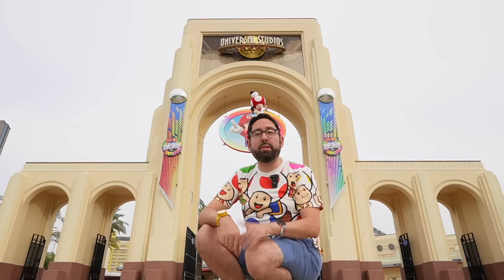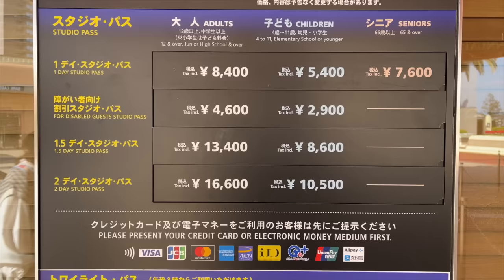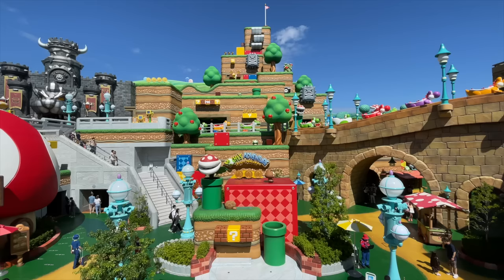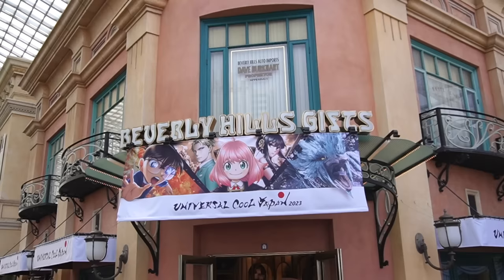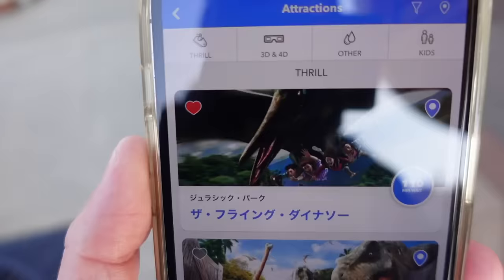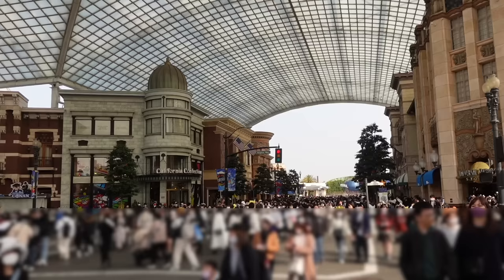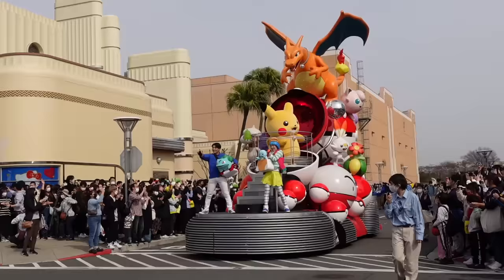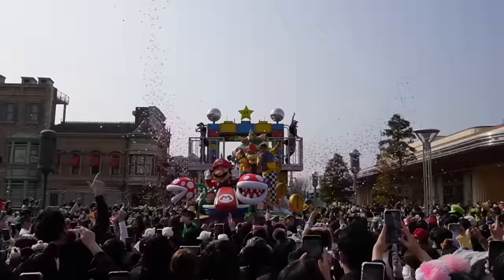Universal Studios Japan Tips for First-Timers in 2024 | Buying Tickets & Super Nintendo World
A day at Universal Studios Japan can be overwhelming, especially for your first visit. My tips ensure you have the best possible day!

TIMESTAMPS
00:00 Universal Studios Japan Tickets & Express Pass
01:02 Bokksu Sponsor
02:26 Is the Express Pass Worth It?
03:29 Get to the Park EARLY
04:43 What Universal Hotel should I choose?
06:13 Download the USJ app
06:48 Getting into Super Nintendo World
09:20 When to visit Universal Studios Japan
10:42 Is one day enough?
11:01 Use Single Rider
12:15 Seasonal Events
12:54 Halloween Horror Nights
13:52 Christmas & New Years
14:53 Check ride closures
15:05 No re-entry
15:28 Do you need to speak Japanese?
16:51 What to expect for food
17:59 Dietary Needs
18:15 No Limit Parade
18:49 Remember to have fun
19:13 More Trip Planning Resources

Daniel M
Travis H
Jan C
Chanelle M
Karen T
Caroline F
bnutbug
Lauren C
Danielle P
Kristen L
Cat Y
Jeff C
Amy&Andy
Bill W
Susan G
Maryanah
Cassandra H
Sandra C
Jennifer D
Roz
Sarah C
Randy C

Hi, 👋🏽 My name is Chris, aka TDRExplorer, and I started sharing my theme park adventures. Over the years, TDRExplorer has become a resource for passionate theme park fans looking to make the best of their trips to Asia. Including Tokyo Disneyland and Universal Studios Japan!